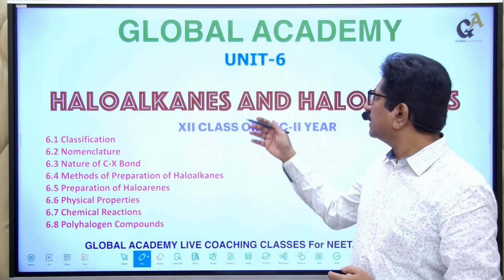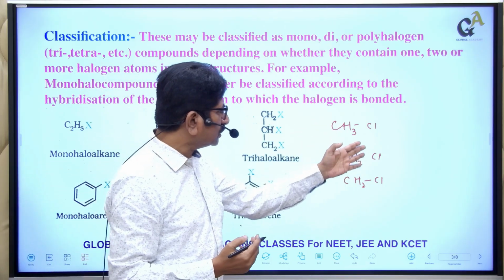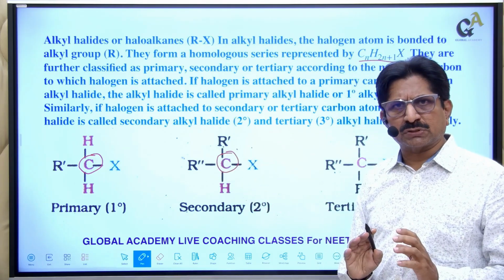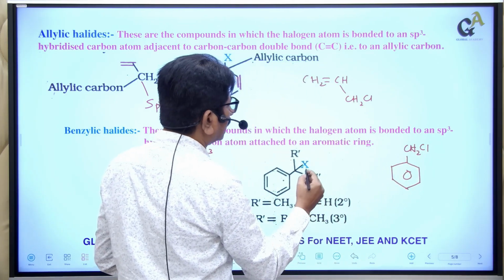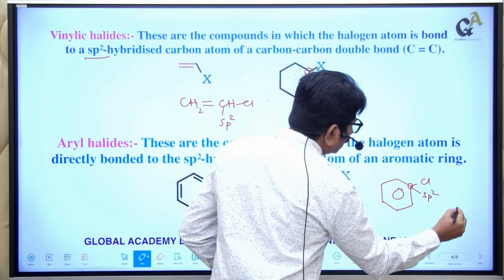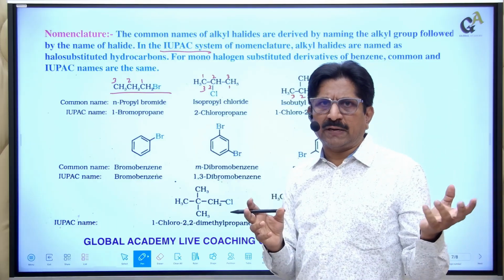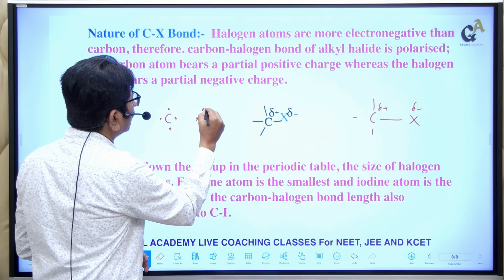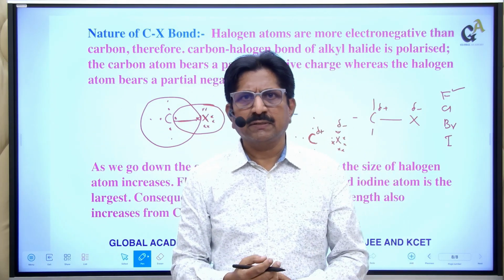Haloalkanes and Haloarenes | Class 12 & PUC II | NEET| Shaikh Sir Chemistry | KCET| JEE | 2026-27|GA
NEET JEE and K-CET
Global Academy
LIVE COACHING CLASSES
NCERT